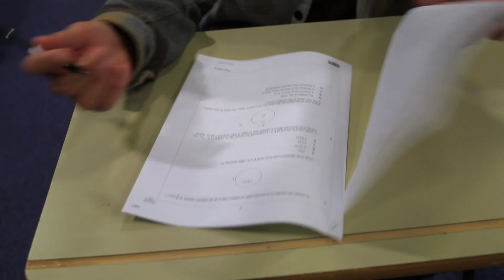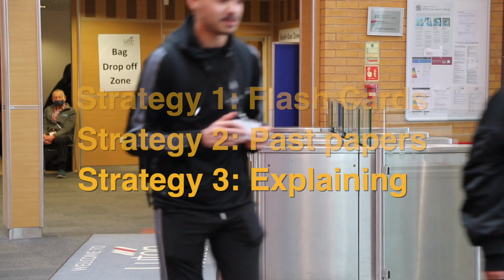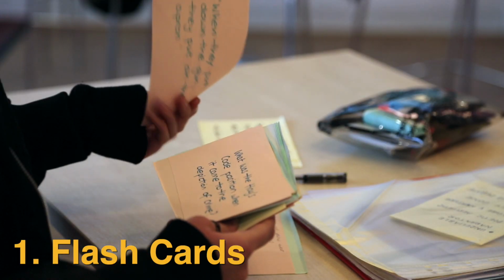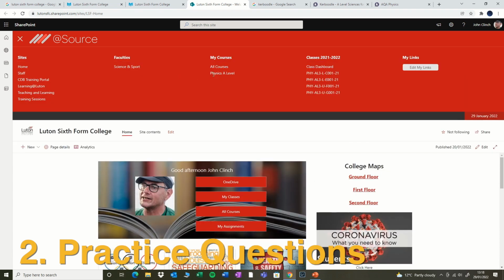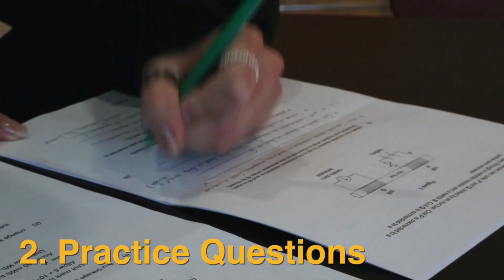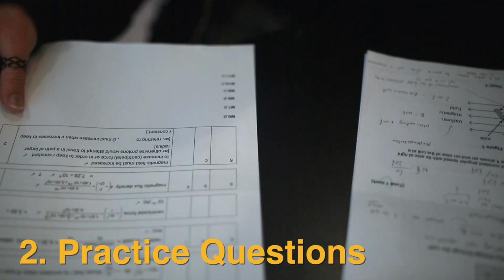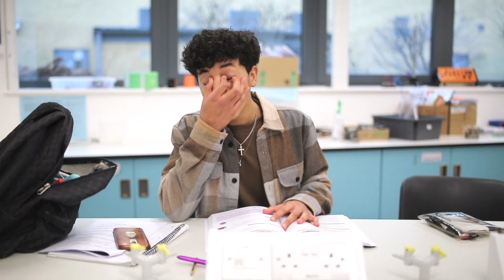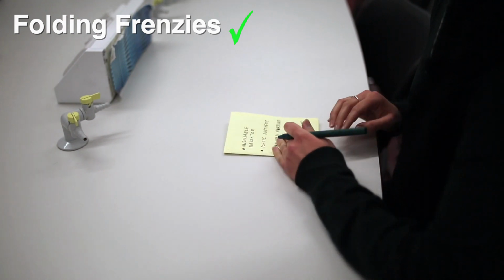Supporting Students with Exam Preparation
This is a guide for parents and carers and focuses on what students should be doing in their own time to get ready for exams. For further information click show more.

Links:-

Kahoot! | Learning games | Make learning awesome!

Seneca Free Homework & Revision for A Level, GCSE, KS3 & KS2 (senecalearning.com)